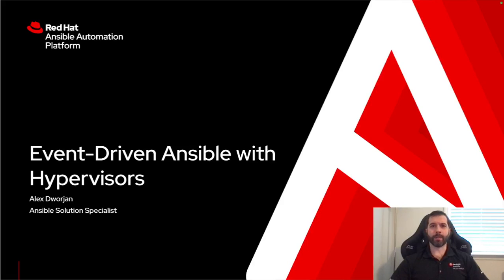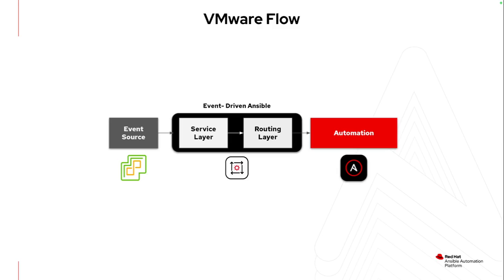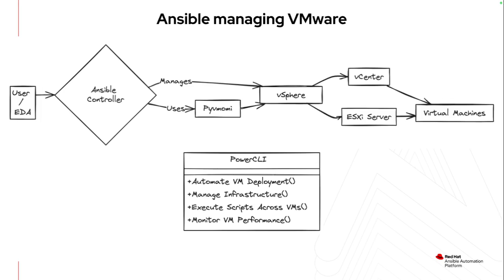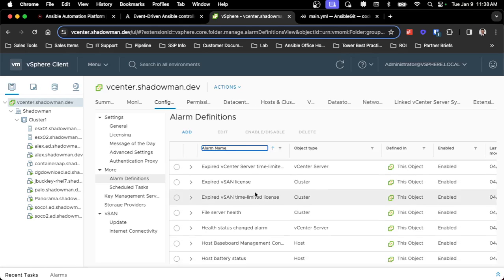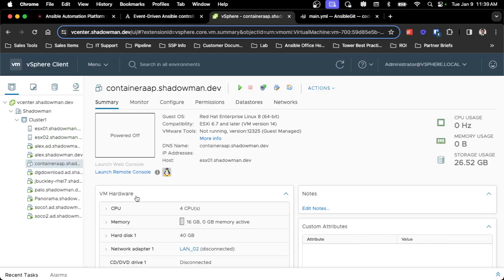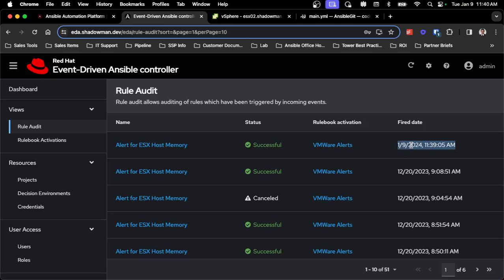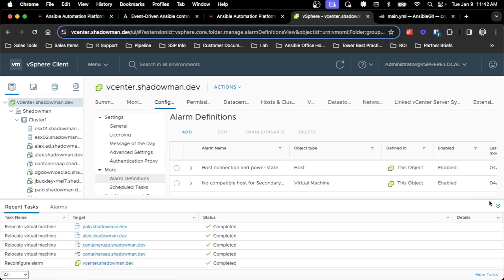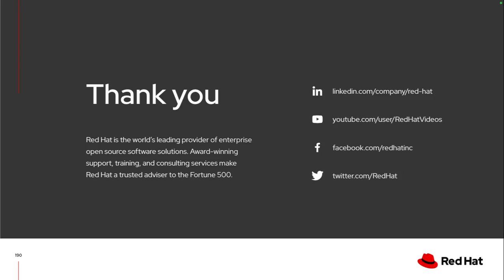Event Driven Ansible with Hypervisors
This video will cover using Event-Driven Ansible directly with a hypervisor to drive automated remediation.

Role for High CPU Usage on ESX Host (using PowerCLI to gather CPU information)